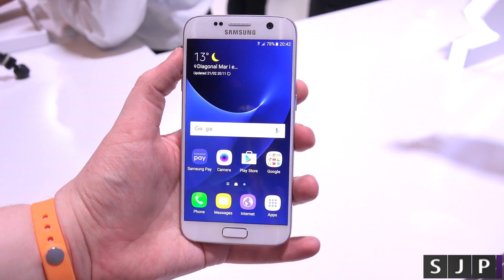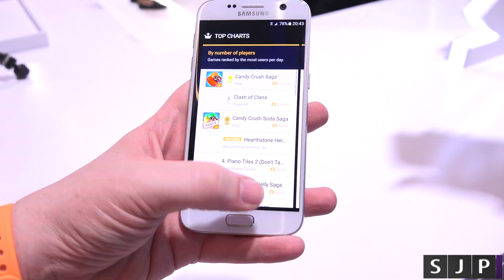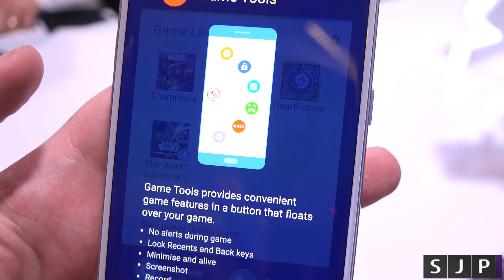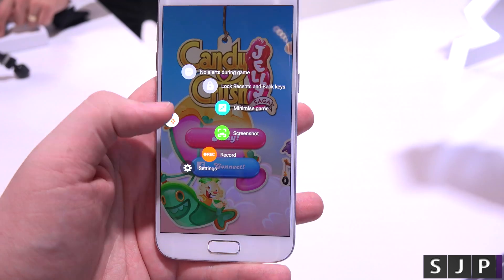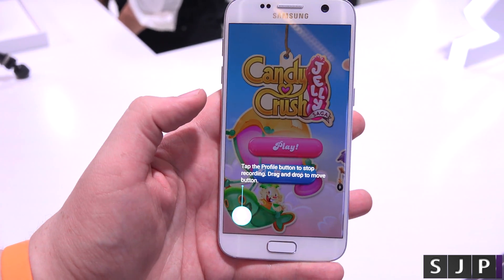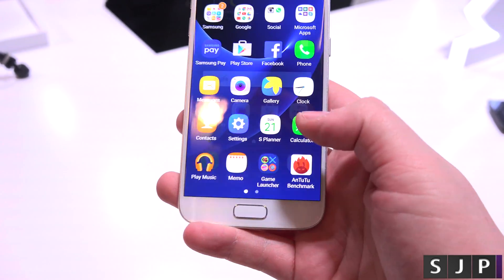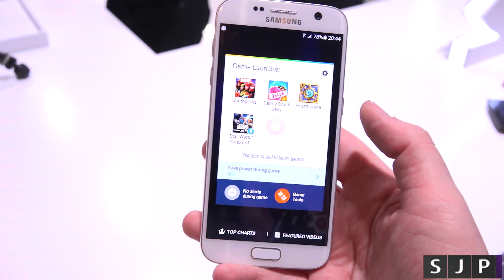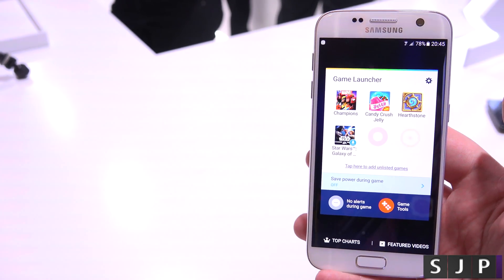Samsung Galaxy S7 Game Launcher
My equipment